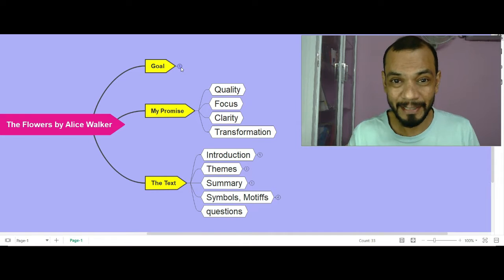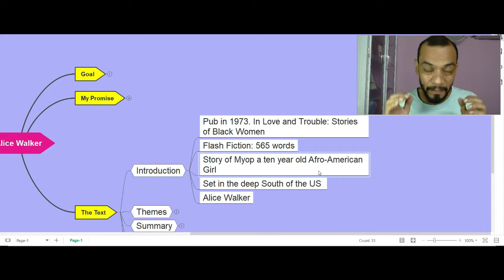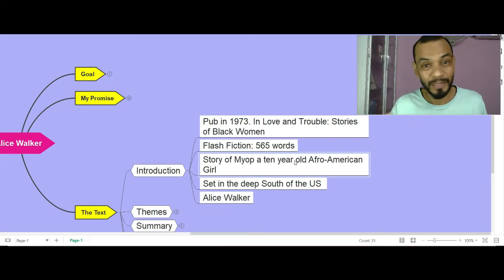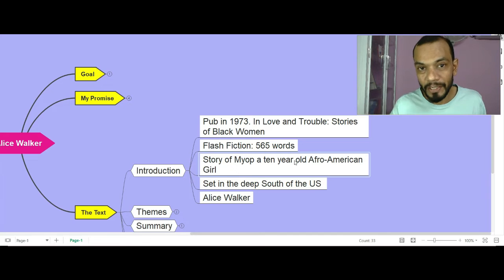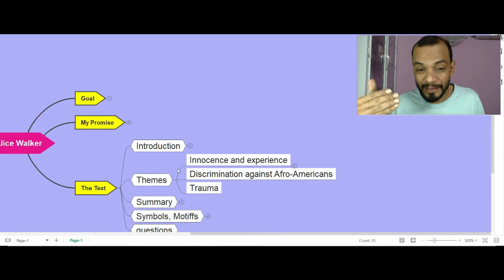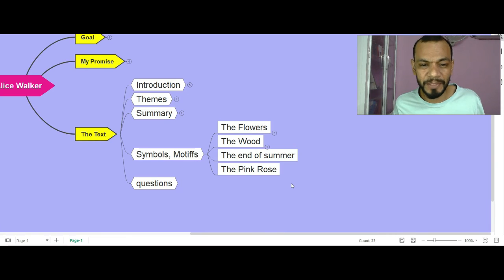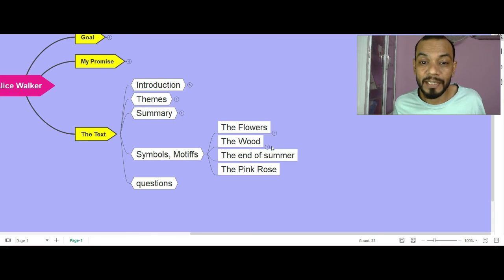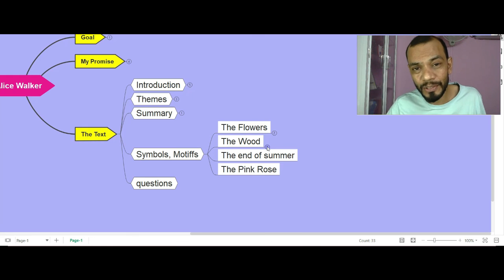The Flowers by Alice Walker Summary for Calicut University. B.A. English 6th Semester Students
This video will give a general understanding of the short story "The Flowers" by Alice Walker from the examination point of view. The student can use this to prepare for the exam.